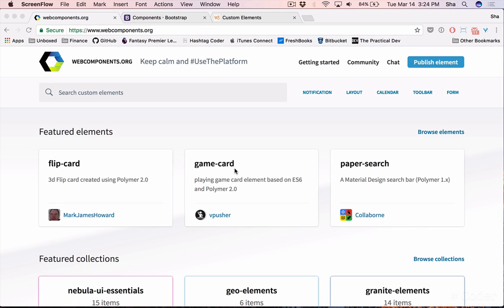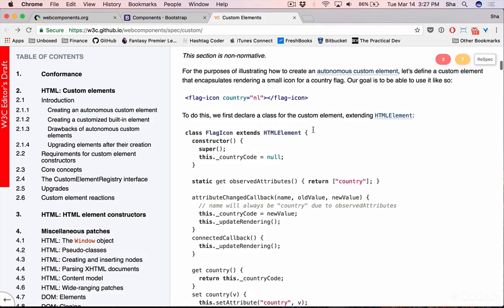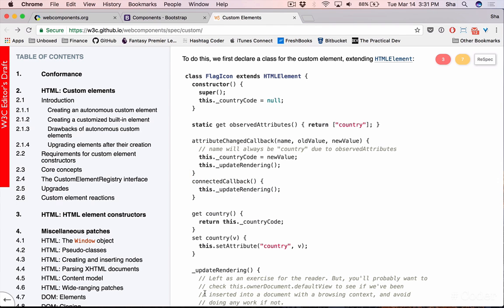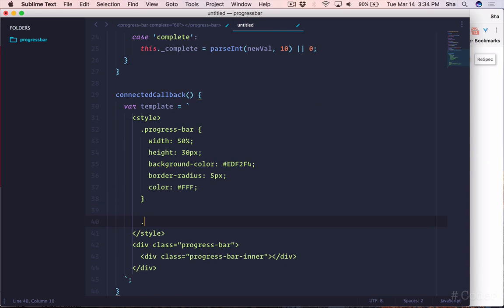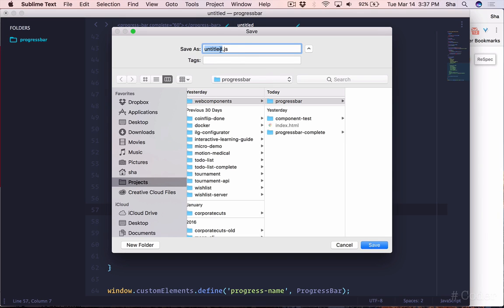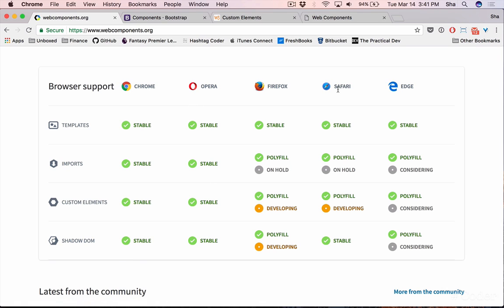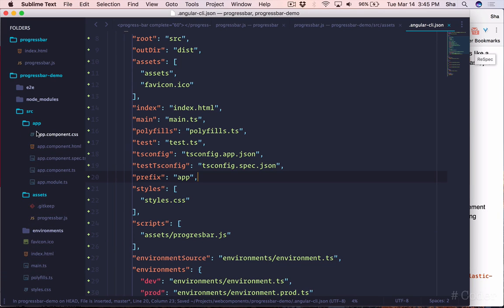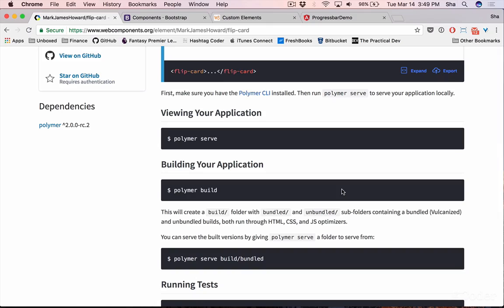Creating Web Components in JavaScript (ES6) to use in your Angular, React and Ember projects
We look at W3C's new web components v1 spec and how we can use plain JavaScript (ES6) to create a custom progress bar element that works in all major browsers, and can easily be imported in to your Angular, React or Ember projects.